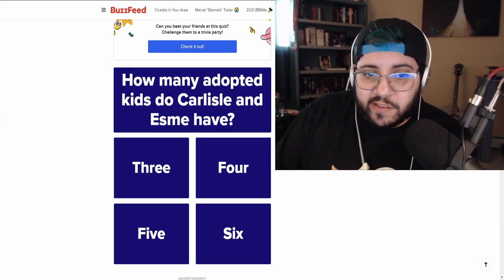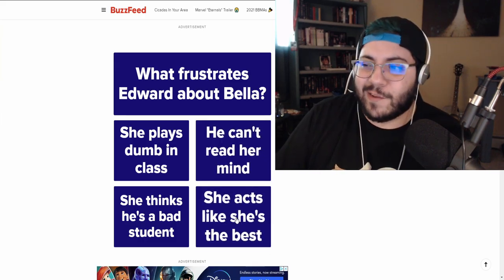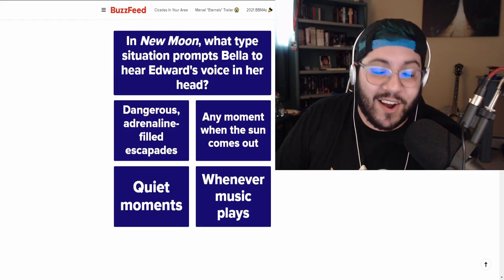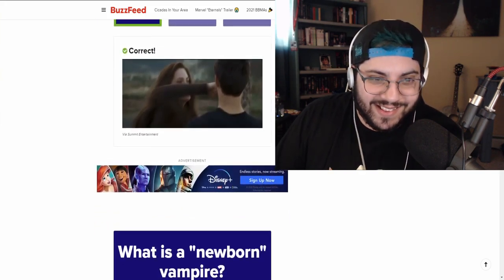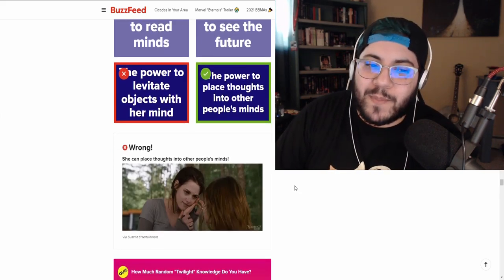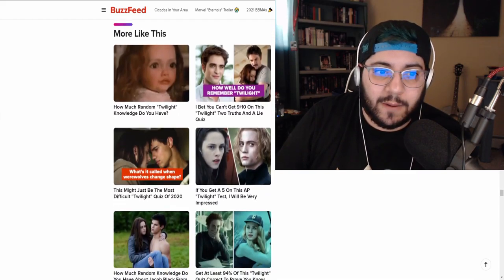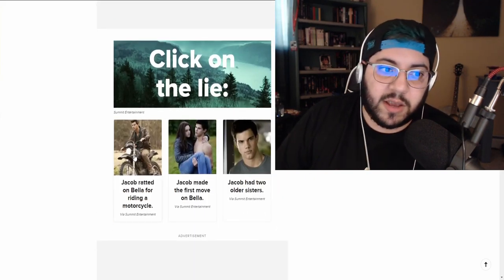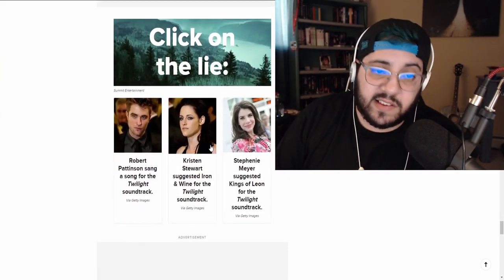Am I A Twilight Fanatic?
What the hell was this video?